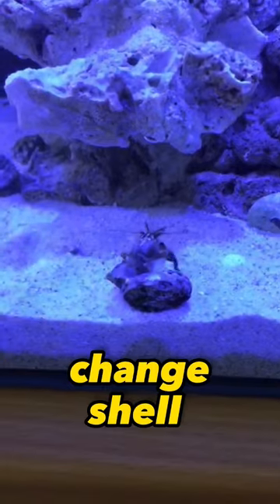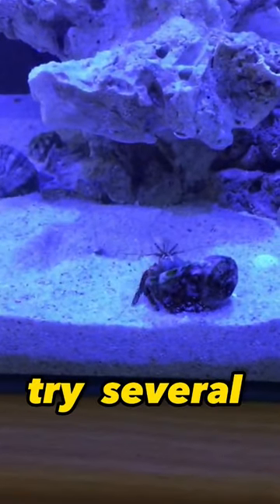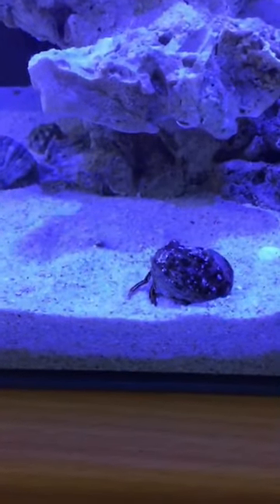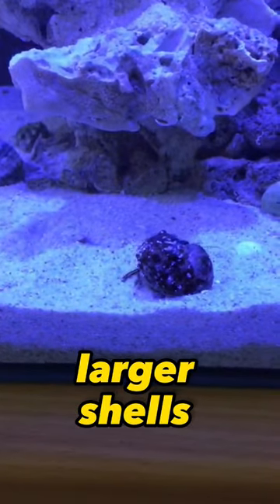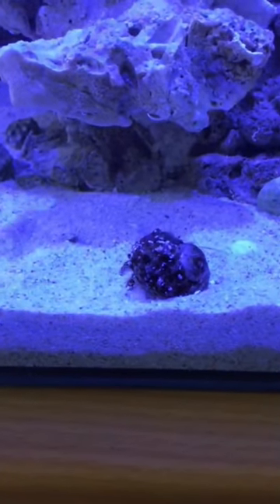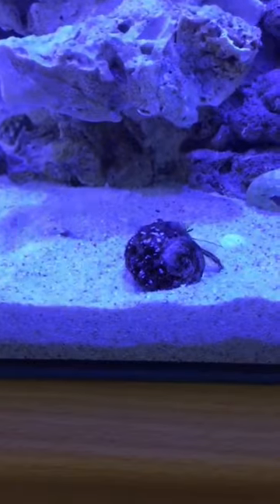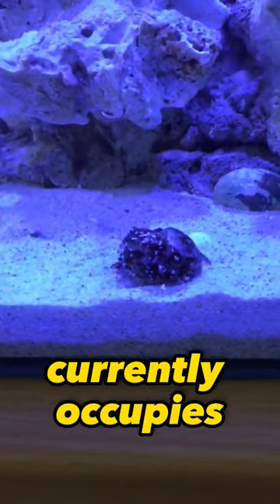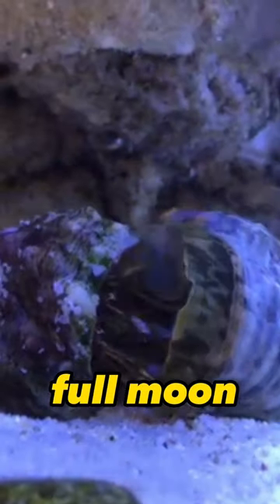Fact hermit crabs